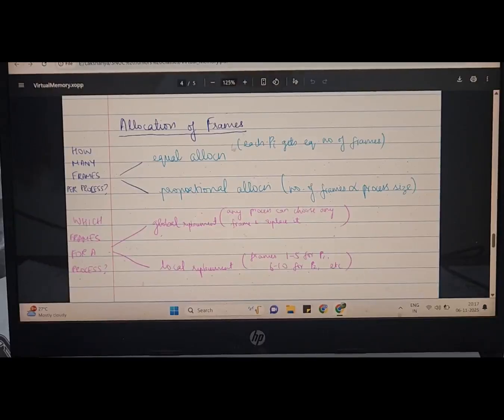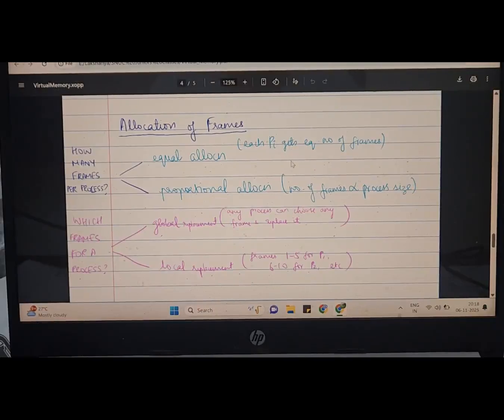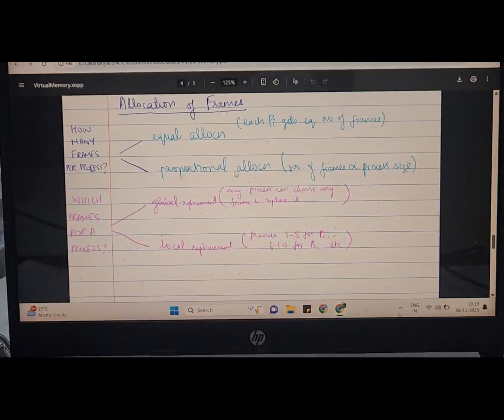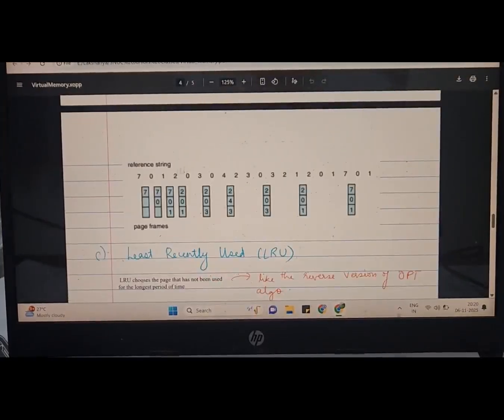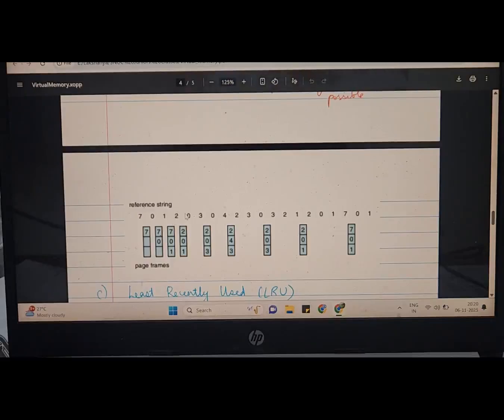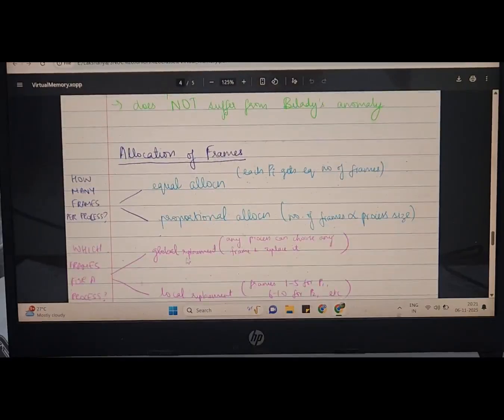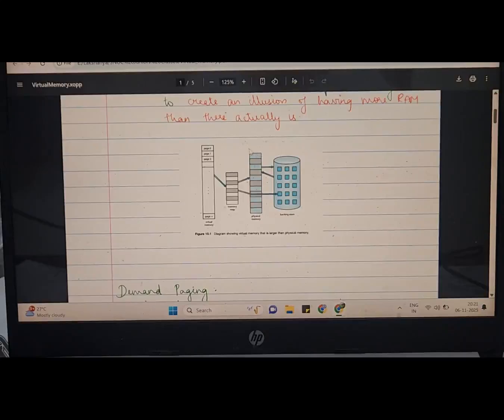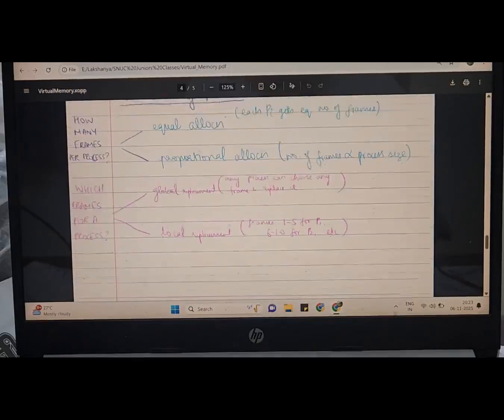OS • Allocation of Frames